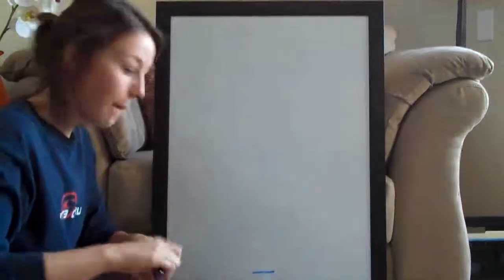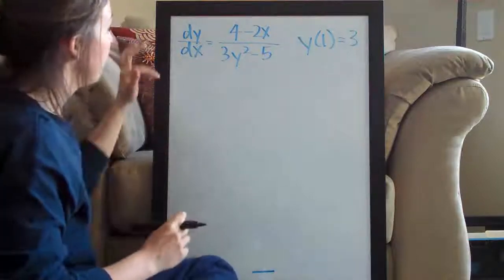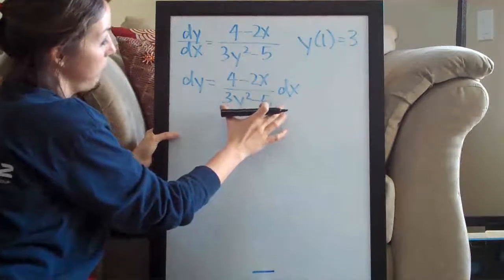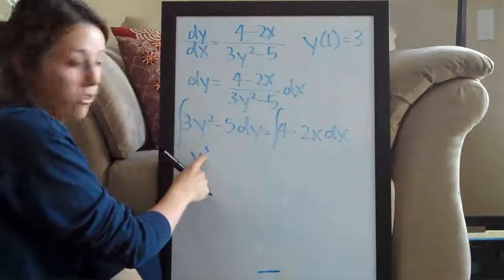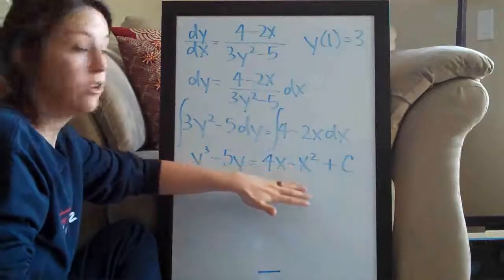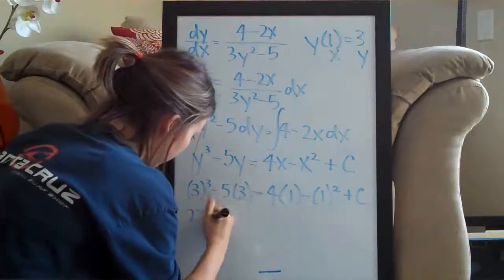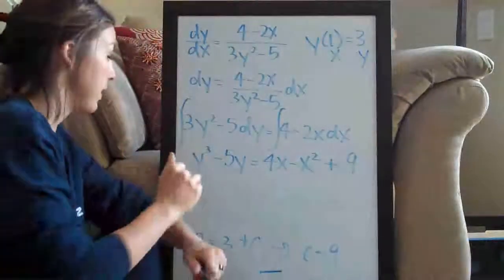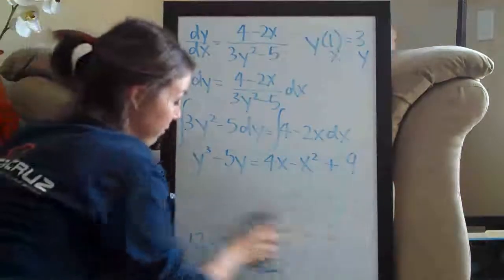Differential Equations Example 3 (KristaKingMath)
Differential Equations calculus example.